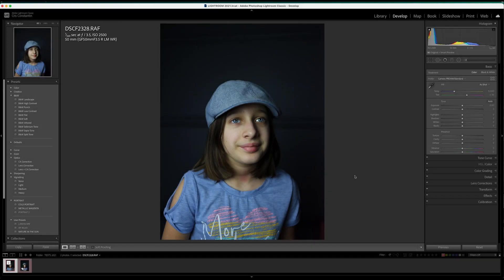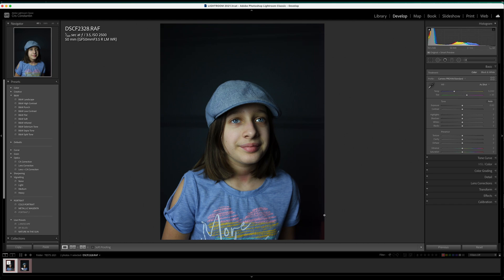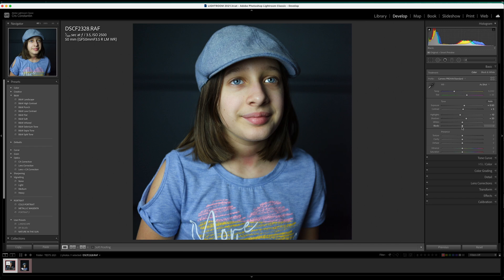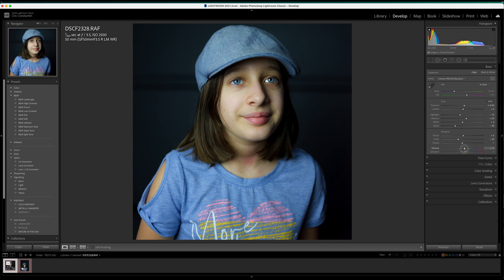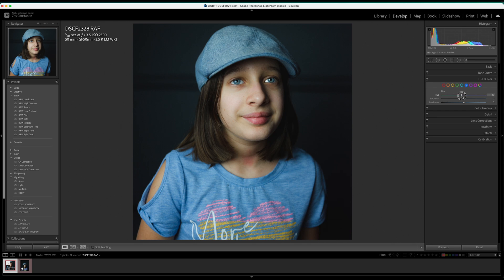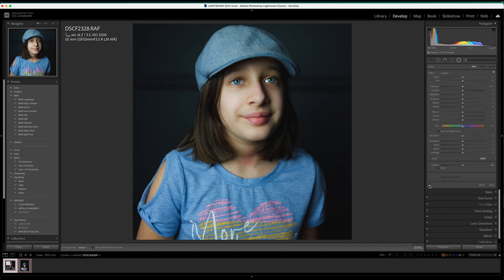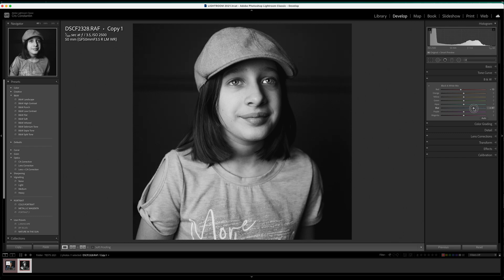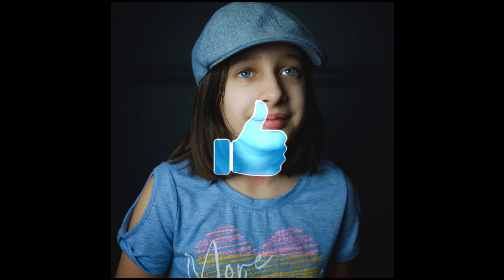FUJIFILM GFX 50R - Editing the raw file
I recently mentioned that I am working at a photobook for my family to include files for all my cameras. Today, I am showing you how to edit these files for Fujifilm GFX50r in Lightroom on a Mac.

Please consider SUB and SHARE and a THUMBS UP will make my day.

GEAR USED:
Fujiflm XT3
Fujifilm GFX50R
GF 50mm F3.5
Fujinon 23mm F1.4
Deity D4Duo
Aputure 120D